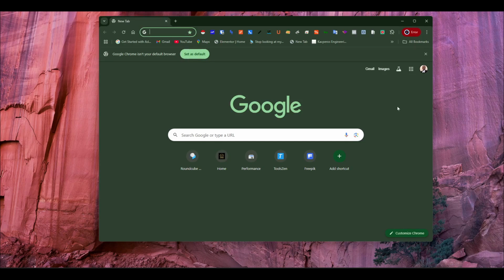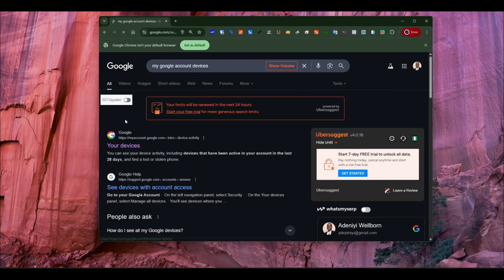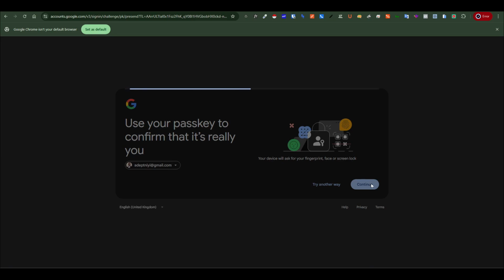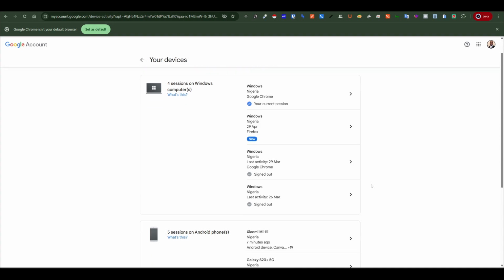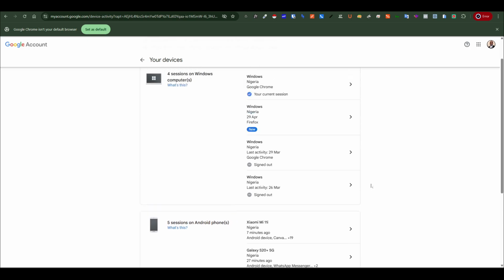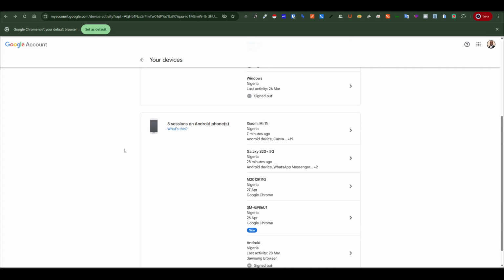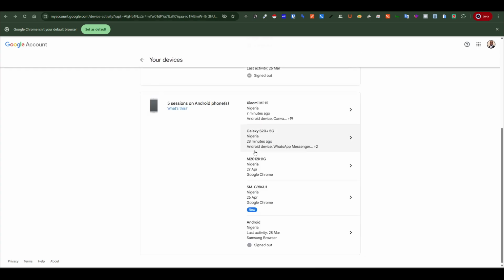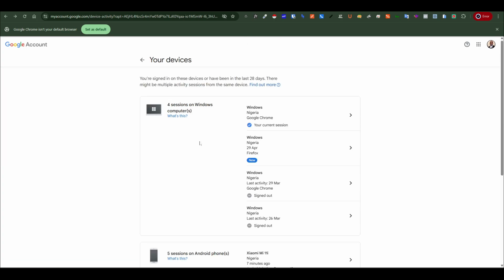How to Check All Devices Linked to Your Google Account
If you are wondering, who has access to your Google account? This tutorial, will show you how you can check all the devices that are connected to your Google account. Whether you're checking for unauthorized logins or just cleaning up old devices, this video shows you exactly where to look and what to do if something looks suspicious.